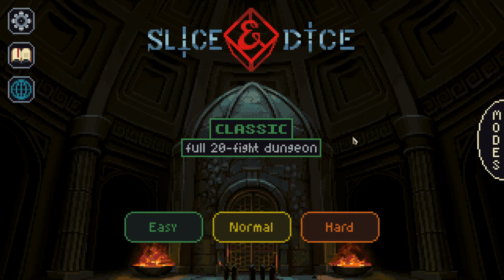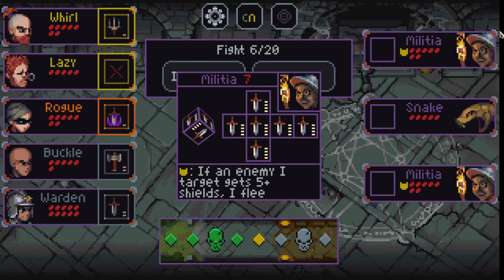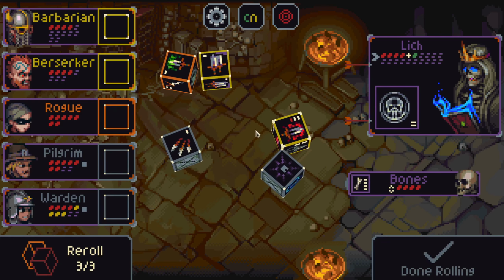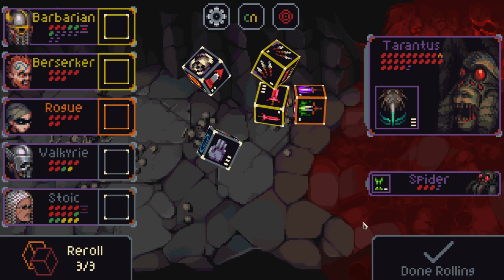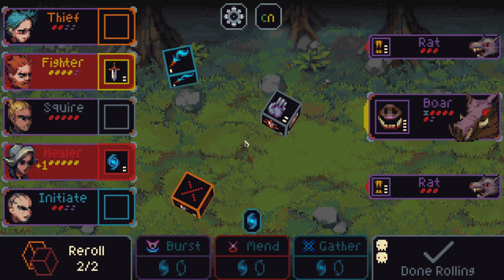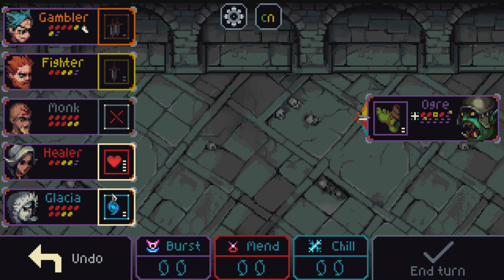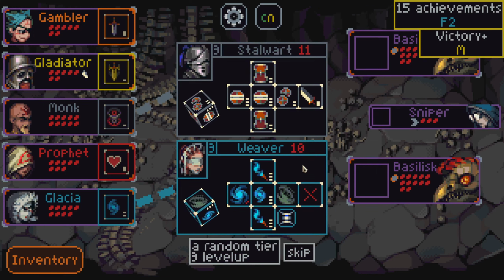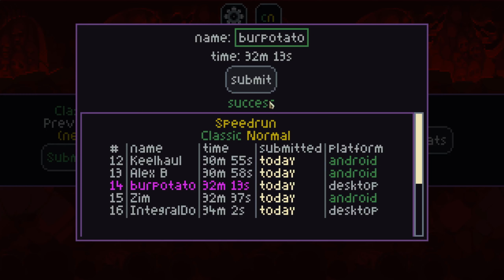slice & dice 3.0 baby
slice and dice 3.0 is here finally lets go lets go i love roguelikes lets go